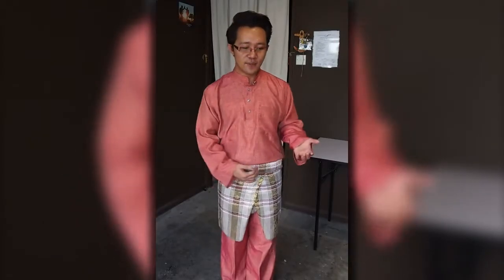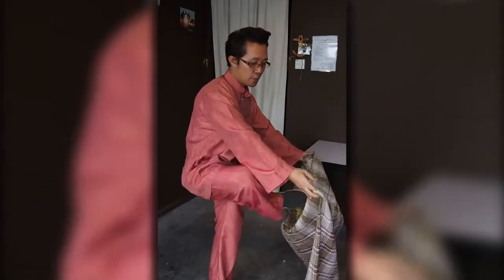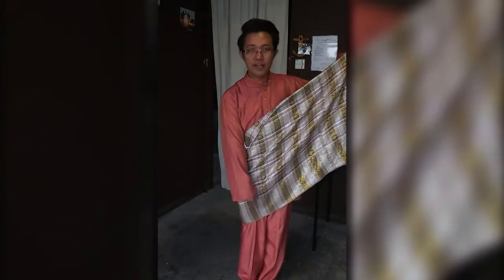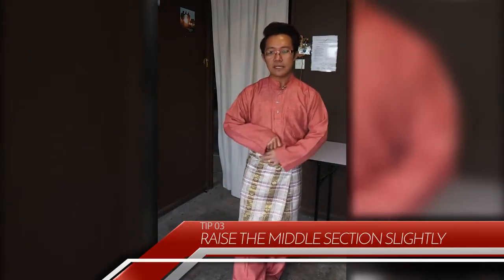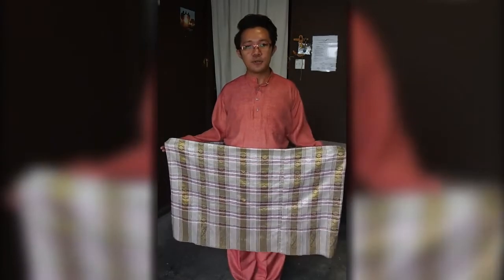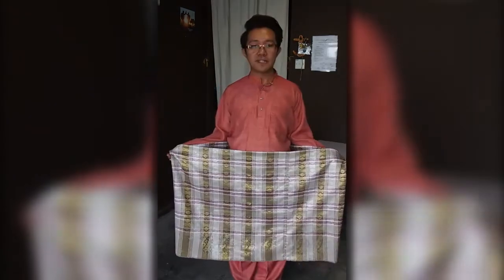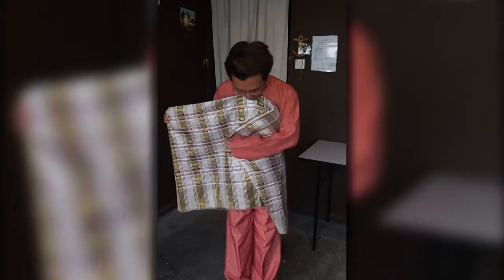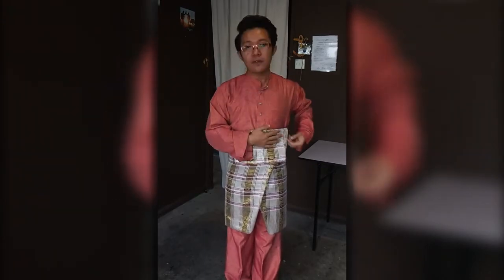Sampin Tutorial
So in this video I'm gonna teach one style of sampin as an option for your Aidilfitri. Also some basic tips and guidelines.

By no means I'm an expert so if I did or say something wrong, please comment and point it out.

Selamat Hari Raya. Maaf Zahir Batin.